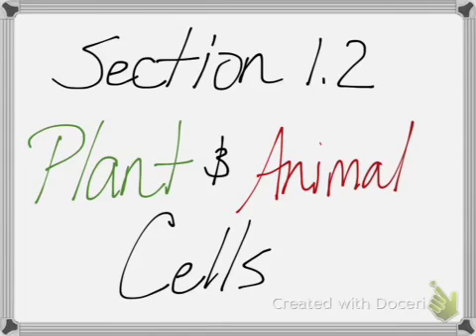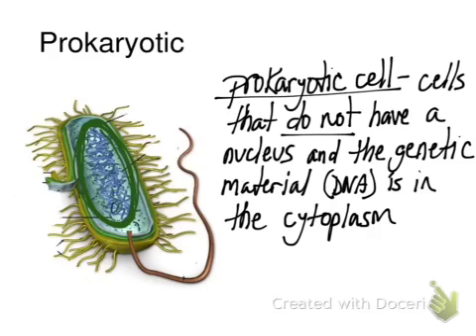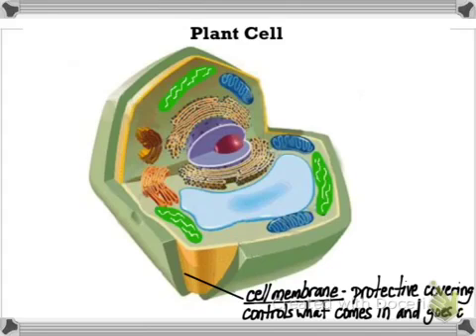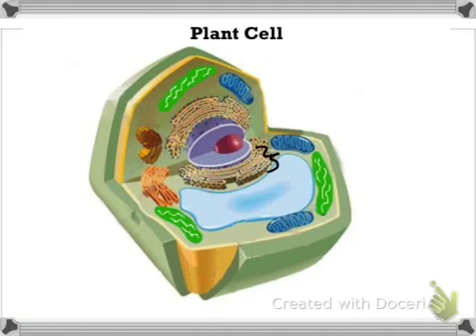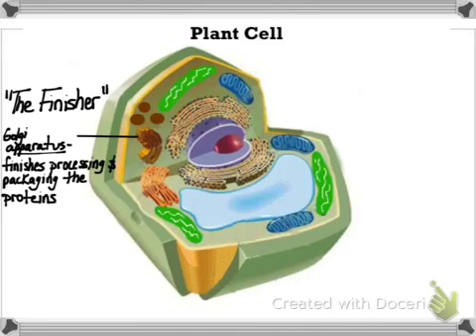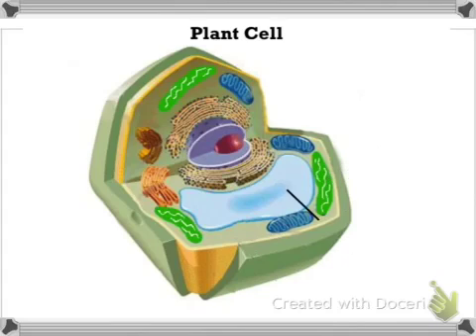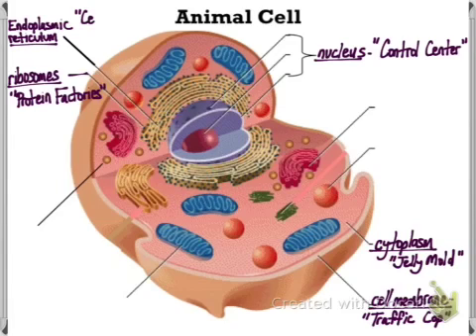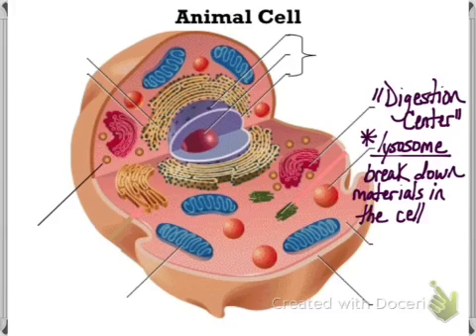Comparing Plant & Animal Cells